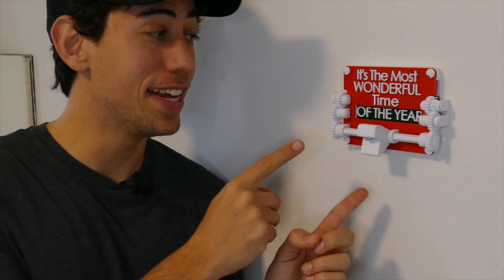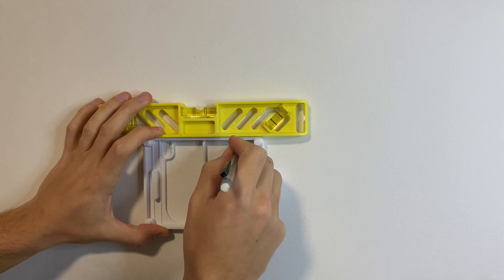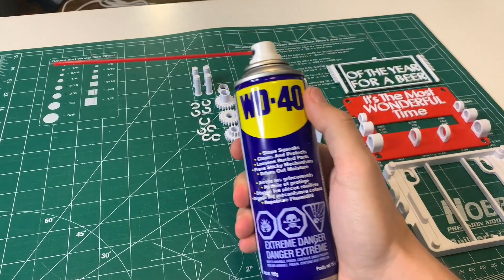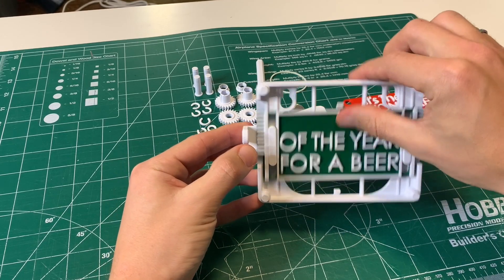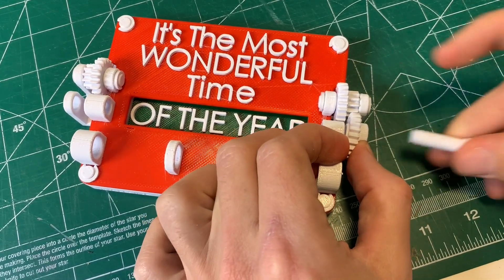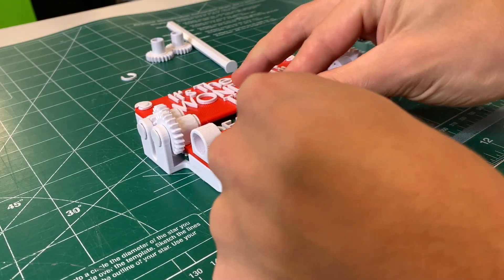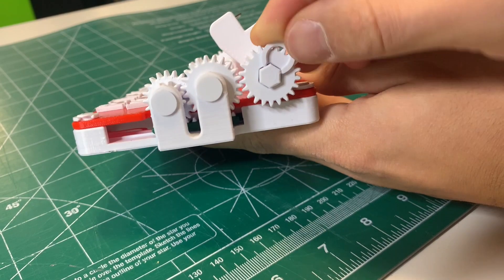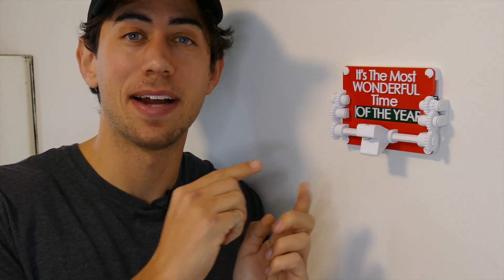A Christmas Themed Bottle Opener - *ALMOST* Fully 3D Printed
The Christmas themed bottle opener that is guaranteed to get a laugh out of your friends and family at the Christmas party this year. If you're anything like me, you agree that this is the most wonderful time of the year, but also the most wonderful time for a beer.  You also might be a Dad or someone who enjoys Dad style humor. No judgement.

Using a compound gear and transmission to multiply the rotation from opening a beer, the motion is transmitted into the sliding plate through a rack and pinion system.  This fully mechanical sculpture then uses an elastic band to pop it back into place once the bottle has been opened.

This download includes all the 3D Printed parts you will need to make the For a Beer 3D Printed Bottle Opener.  This whole piece is completely 3D Printed and can be assembled without any additional tools.  You will need a small coin (US/CAD 10 cent coin or something similar that is 20mm in diameter or less).  If you want the automatic return, you need an elastic band!

The download does not include the beer.